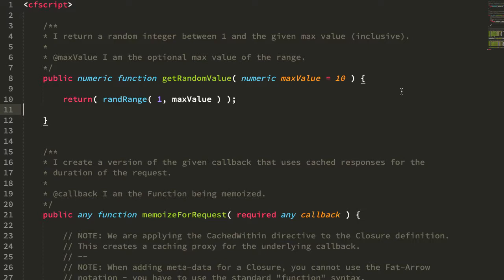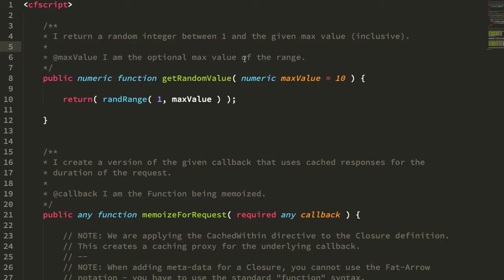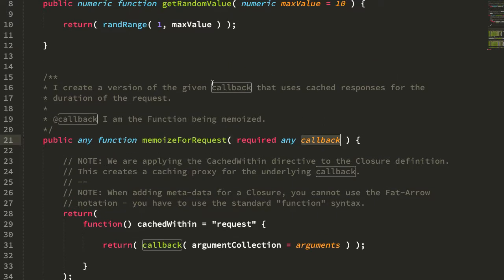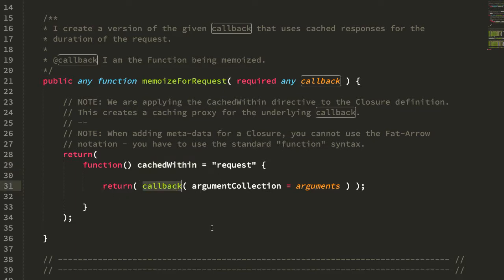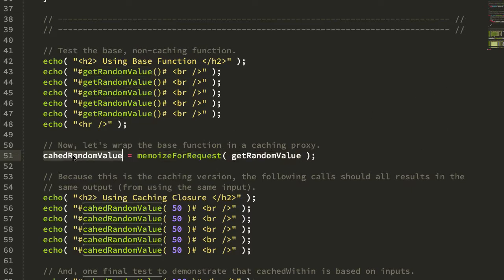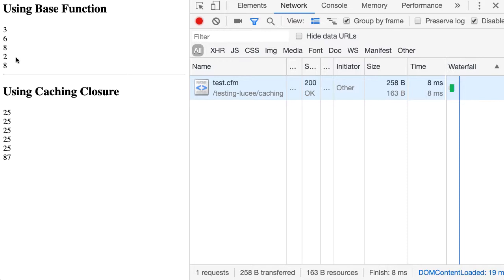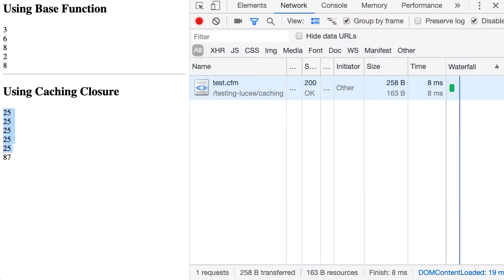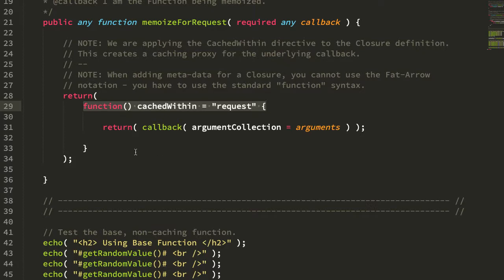CachedWithin Function Memoization Can Be Applied To Closures In Lucee 5.3.2.77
Ben Nadel demonstrates that the cachedWithin Function memoization feature in Lucee CFML 5.3.2.77 can be applied to ColdFusion Closures as well as User Defined Functions (UDF). This allows us to create on-the-fly caching for any Function without having to explicitly manage an in-memory cache.